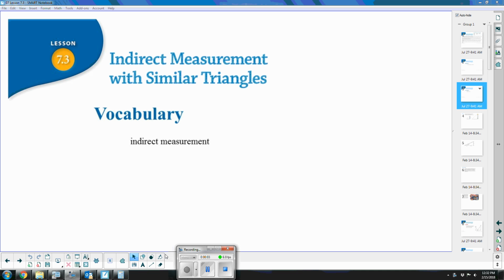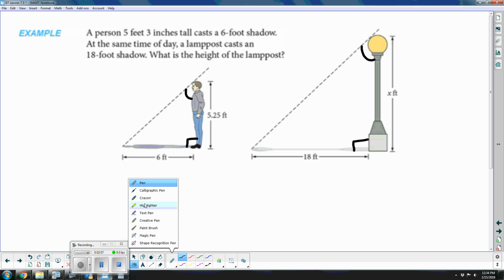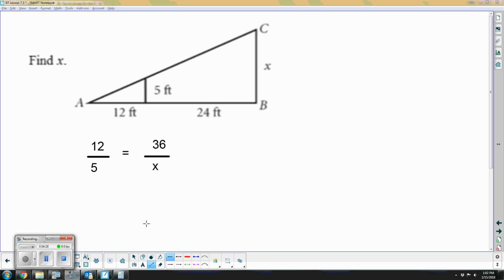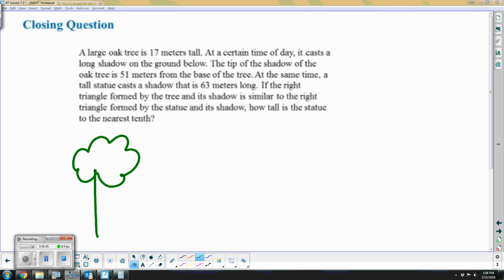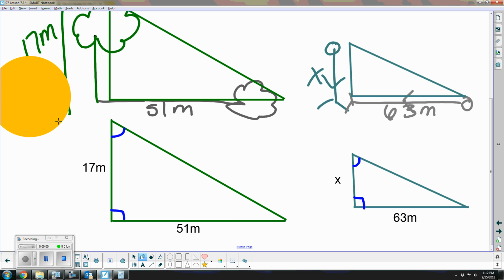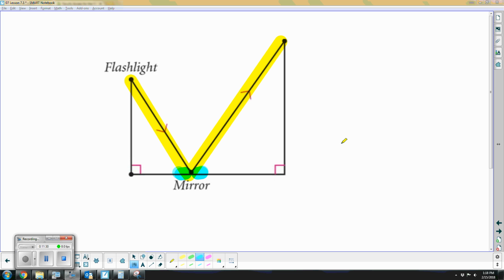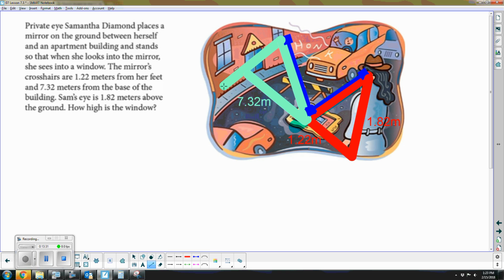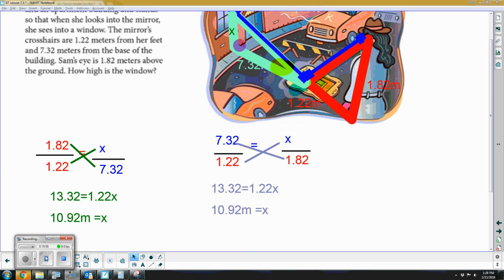Blaufuss Geometry Ch7 3